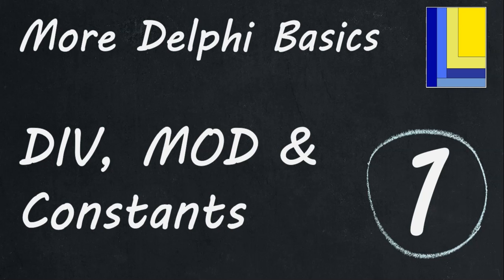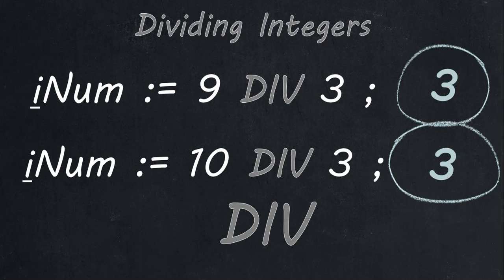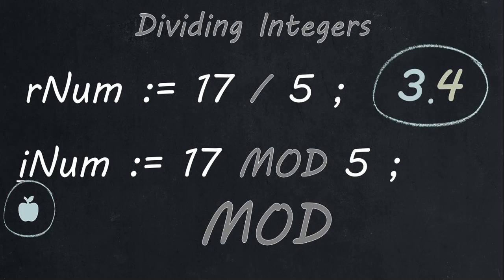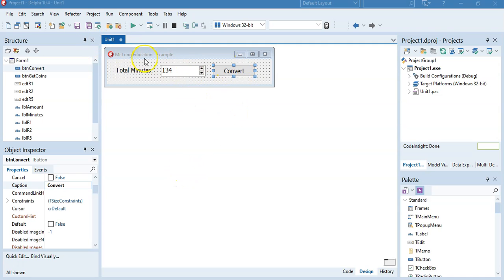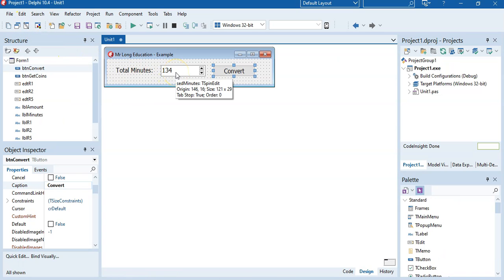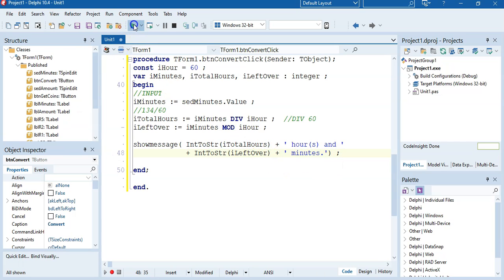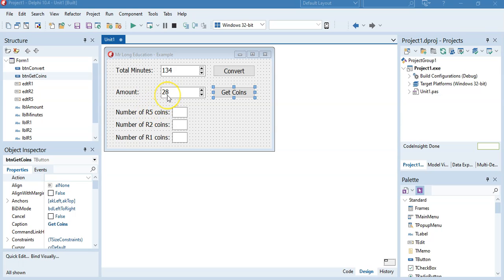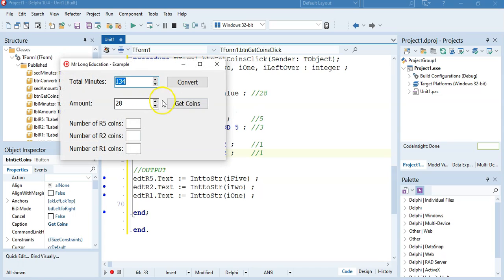More Delphi Basics | Part 1 | DIV, MOD and Constants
We continue to learn more Delphi basics in this video series and this video covers the DIV and MOD operators and how to use constants.

0:00 Introduction
0:34 DIV
3:03 MOD
5:08 Constants
6:34 Demonstration